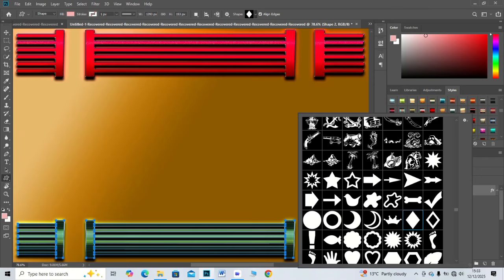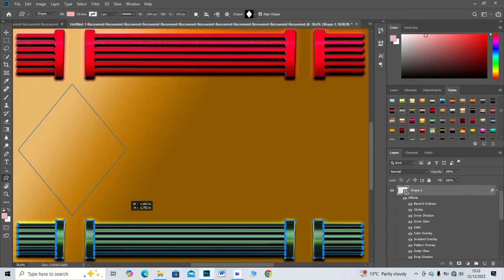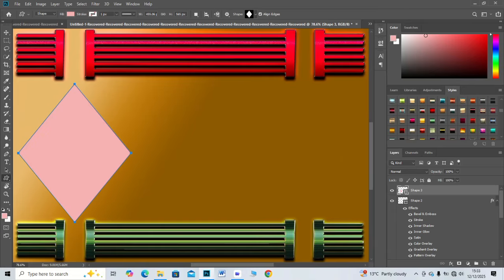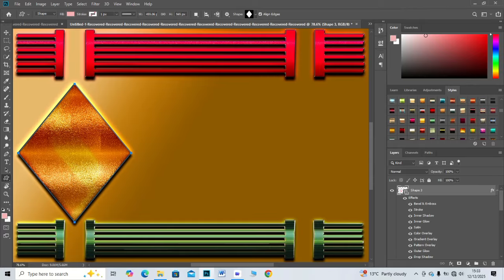HDR 4K Portrait|Professional Retouching LookCanonR5 + Photoshop ColorGradingMasterclass#E9DED78#1331